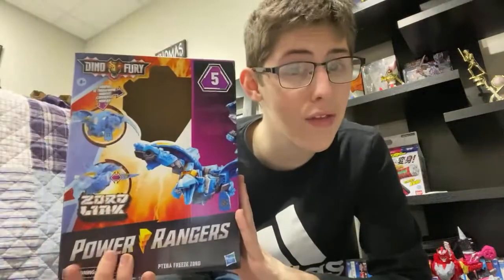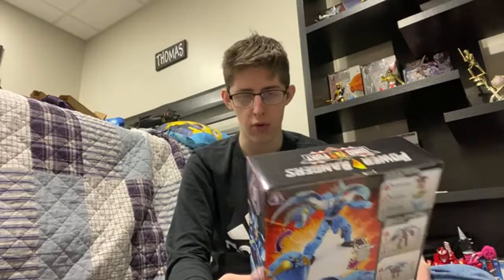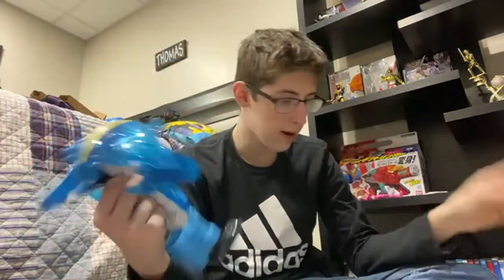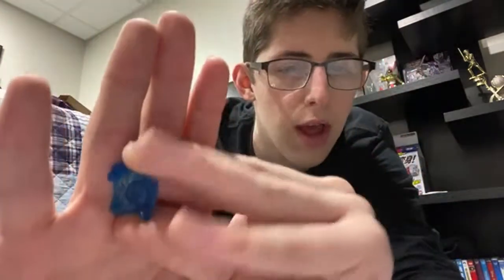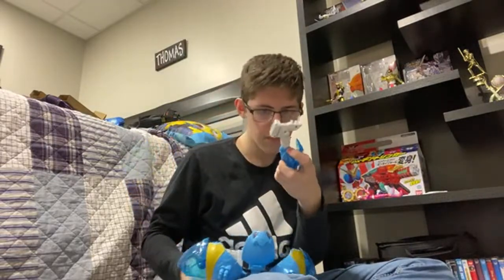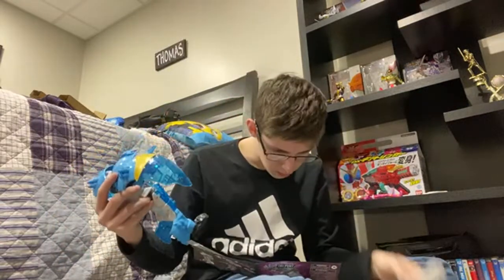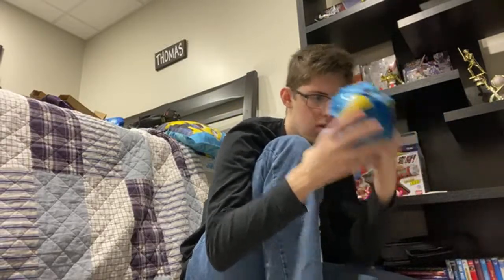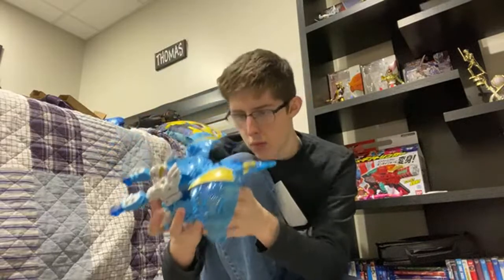Power Rangers Dino Fury: Ptera freeze Zord review